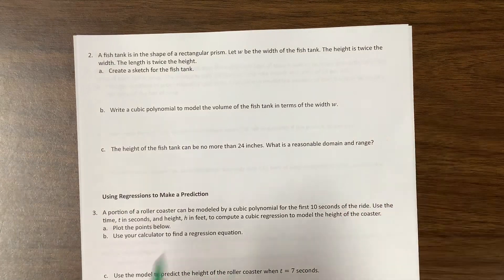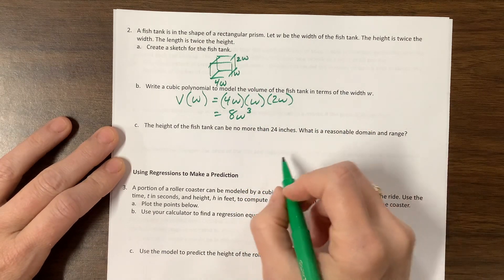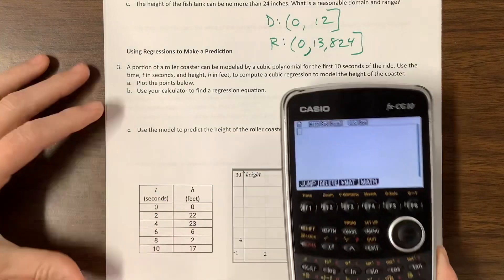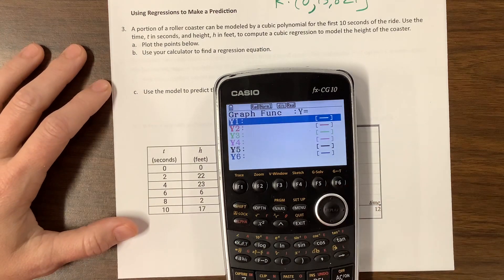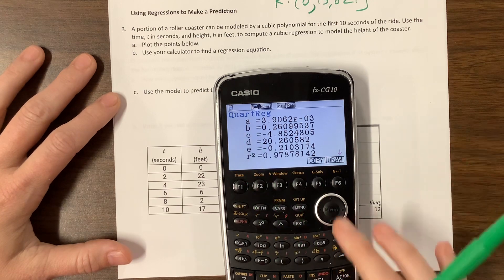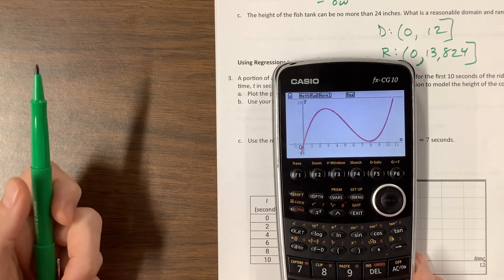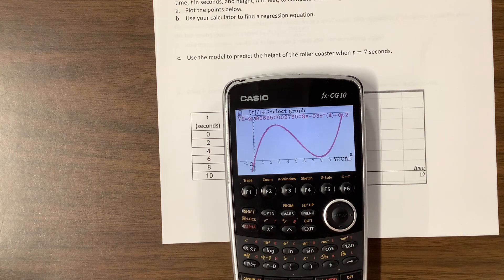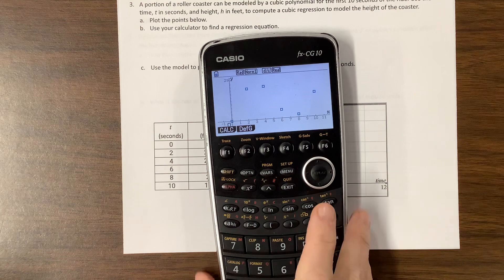Function Models for AP PreCal (2 of 3)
Ms. Kosh continues the notes titled "Function Models: Selection, Assumptions, Construction, and Application". This is AP topics 1.13 and 1.14.

Ms. Kosh demonstrates several features of the Casio in this video.